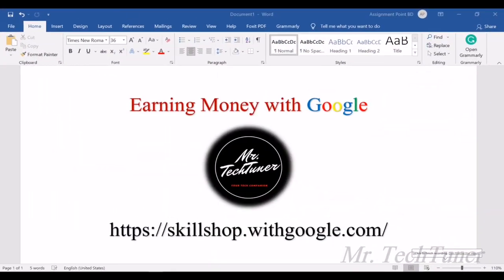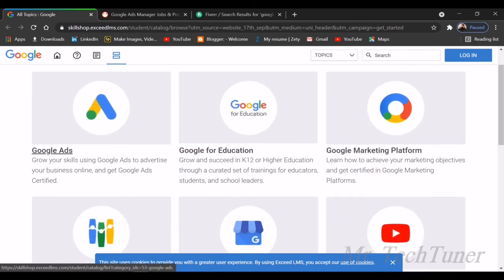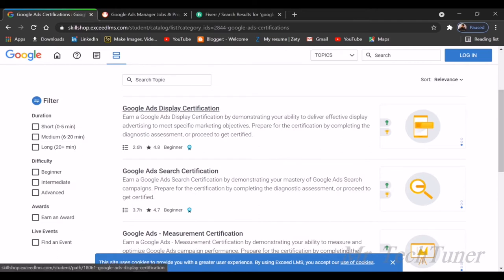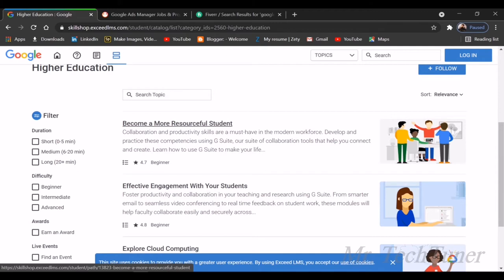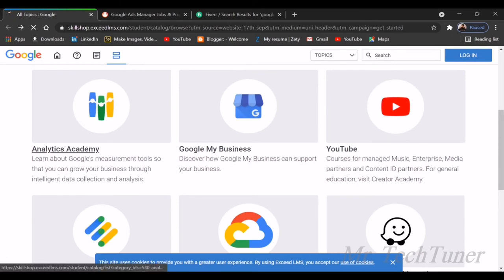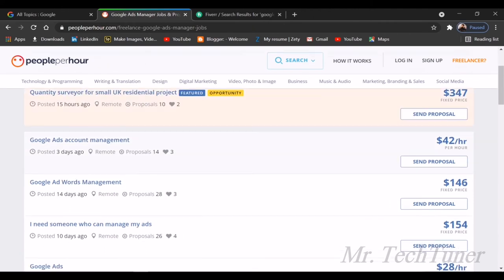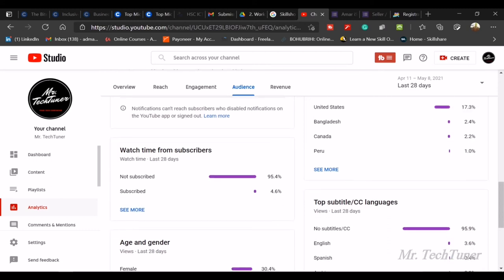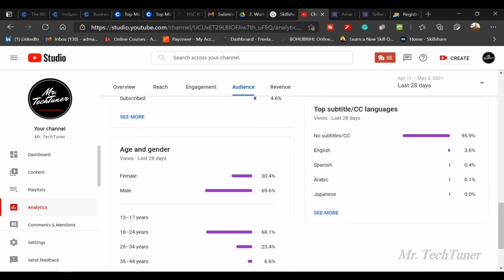Earn money online with google certifications!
This website will make you knowledgeable about the basic services provided by google also including their free training with certification. So, make it happen. 😊😊